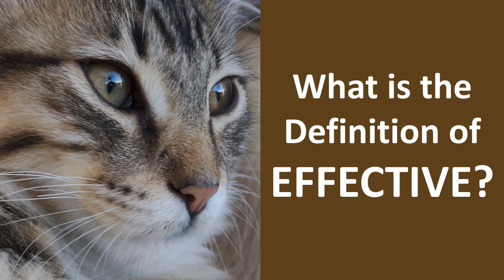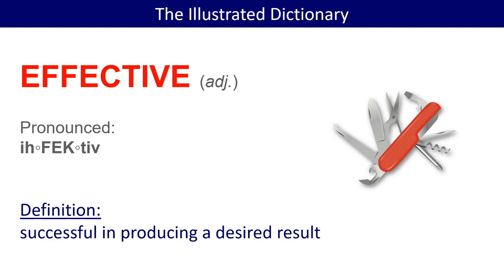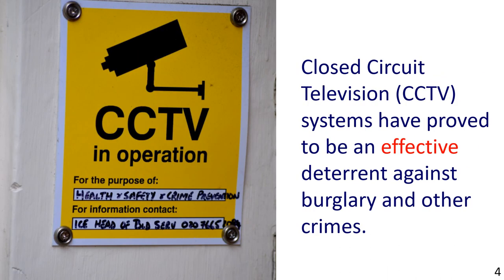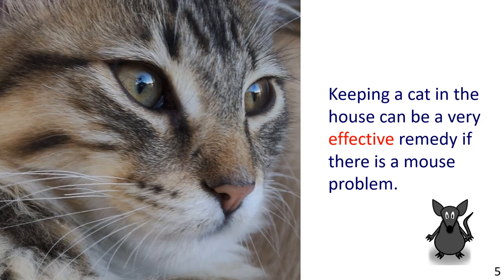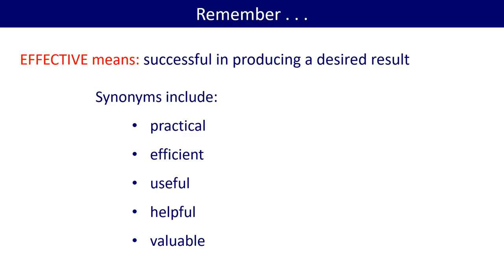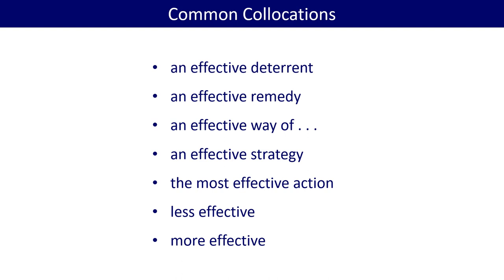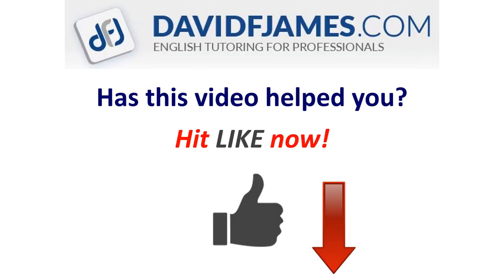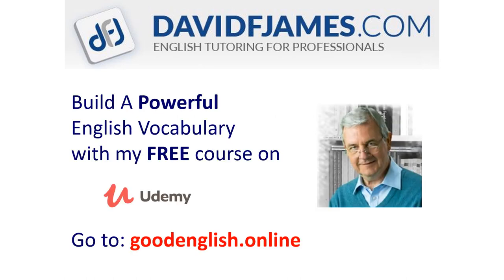What is the Definition of EFFECTIVE? (3 Examples)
**VIDEO CHAPTERS**
0:00 What is the Definition of EFFECTIVE?
0:19 Illustrated sentence examples 1-6
1:00 Summary and synonyms
1:13 Common collocations
1:44 Build a powerful vocabulary

Hello Community!

You are currently watching "What is the Definition of EFFECTIVE? (3 Examples)"

Easily remember the meaning and definition of EFFECTIVE by examining pictures associated with sentence examples.

This video provides 3 illustrated examples. Take a moment to look at the picture, then listen and read the sentence example. Then make sure you understand the sentence. Look up in a dictionary any other words you do not understand.

At the end of the video, common collocations are listed in which the word EFFECTIVE is often found. You will also find a list of common synonyms.

Image Credits